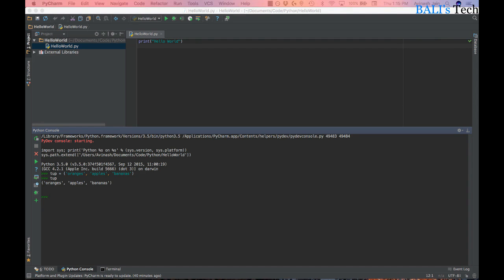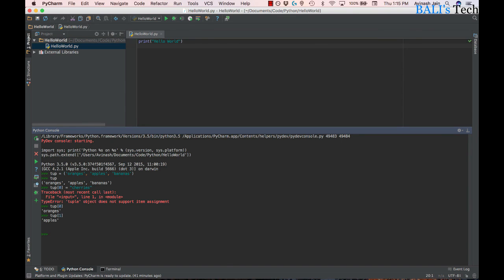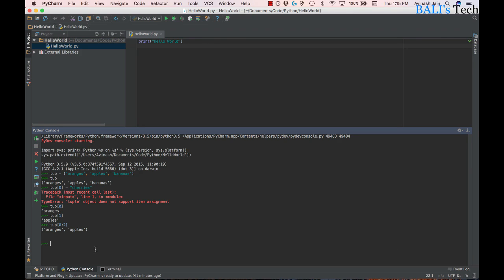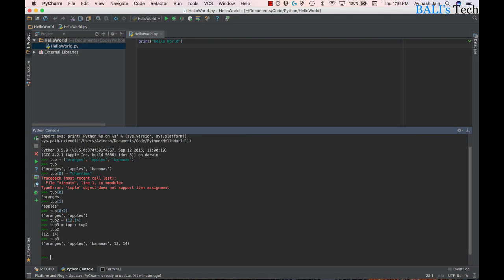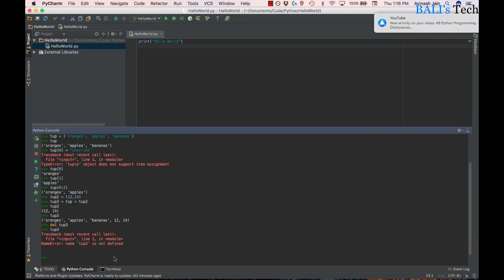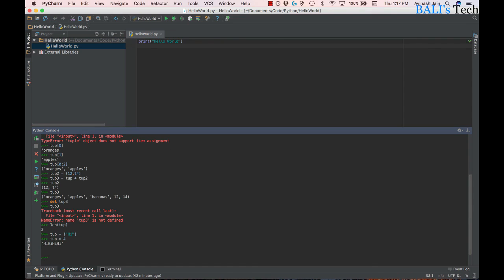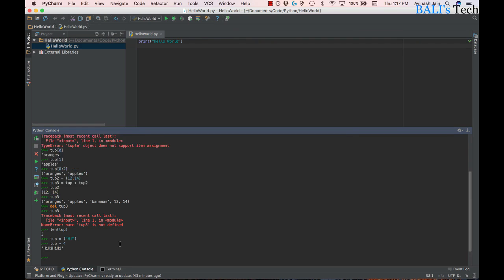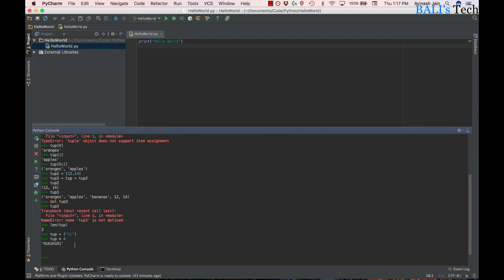Python Tutorial For Beginners 7 - Tuples | BTT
Tutorial: Tuples in Python

Tutorial description:
In this tutorial we'll cover everything about Tuples, how to create them, add and delete items in them, and various functions revolving around lists.So enjoy the tutorial.

ADDITIONAL INFORMATION

GENERAL INFORMATION